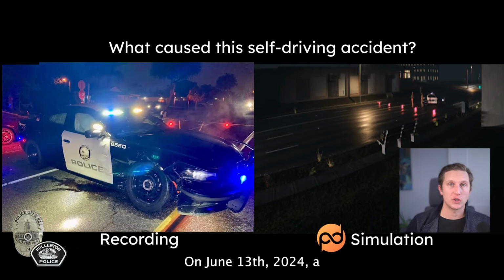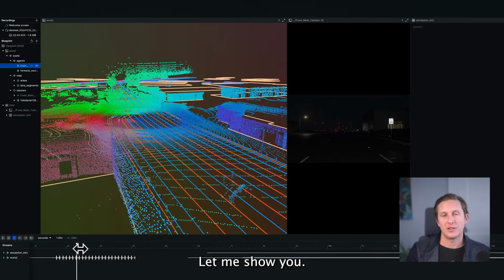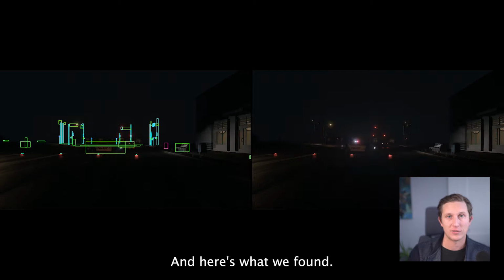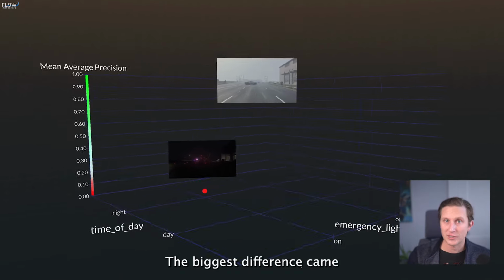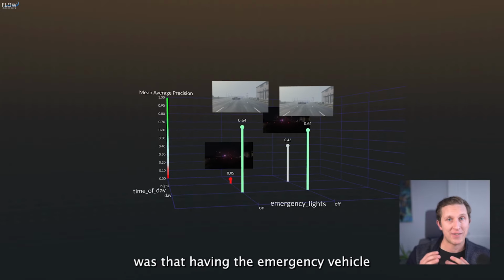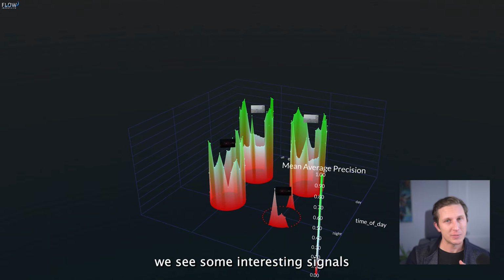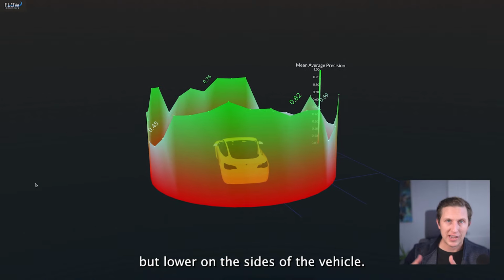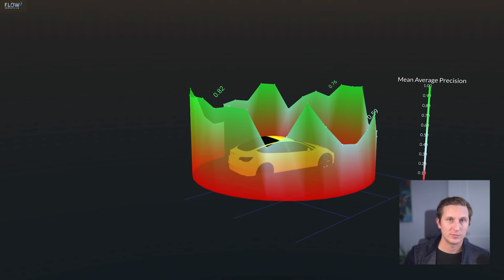Reconstructing a known Tesla FSD accident to understand perception failures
This Tesla FSD accident happened on June 13, 2024 in Fullerton, CA.

Using Parallel Domain we can reconstruct the scenario and simulate thousands of variations to identify which variables contributed most to the perception failure.

As autonomous systems grow in real-world deployment, simulation is no longer a “nice to have”—it’s essential for uncovering hidden performance gaps and testing against thousands of mission critical scenarios daily to ensure safe, reliable performance.